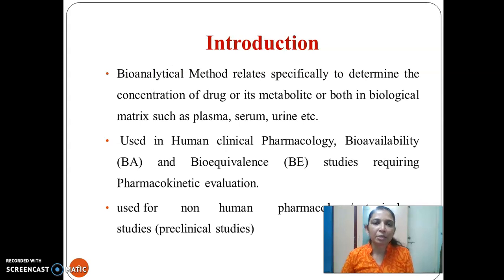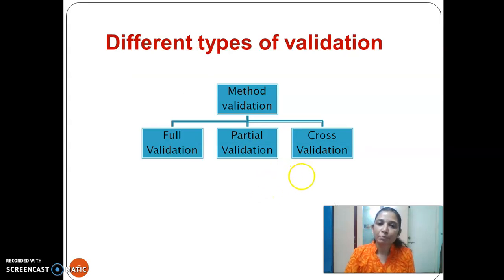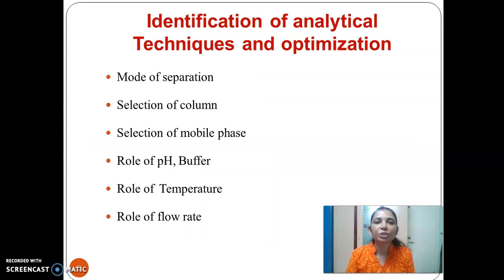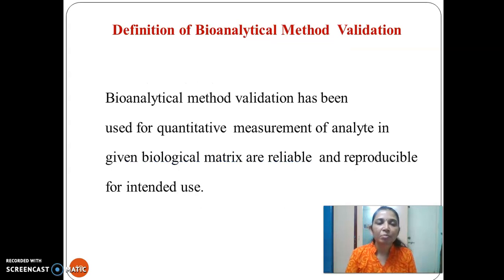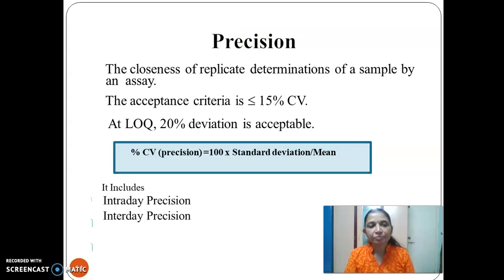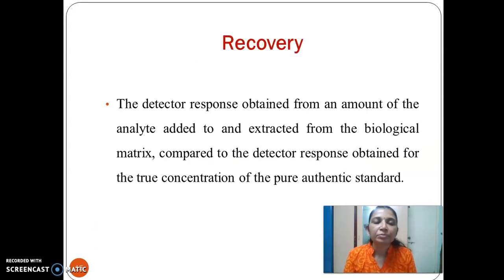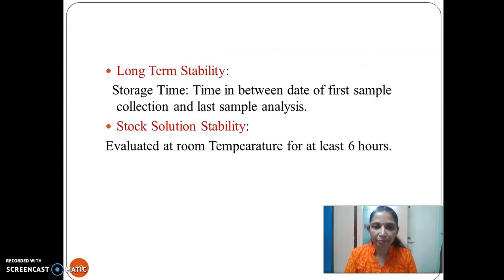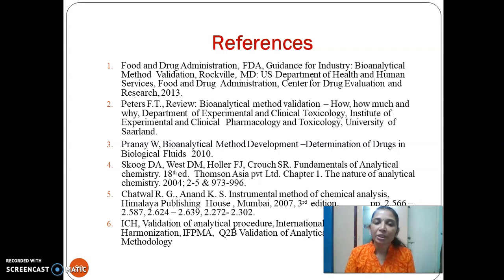Bioanalytical Method Development and Validation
This video gives information about  Bioanalytical method development and validation as per USFDA guidelines.